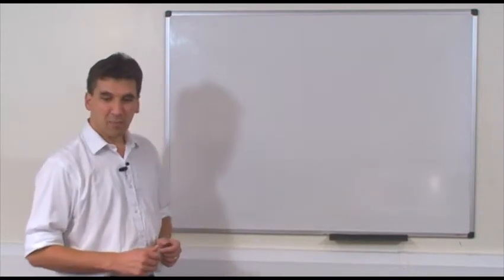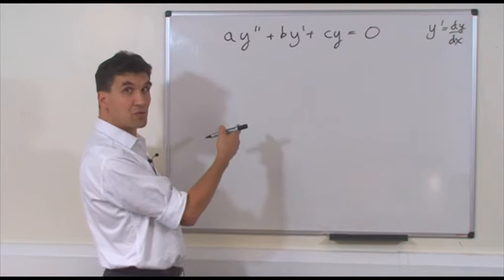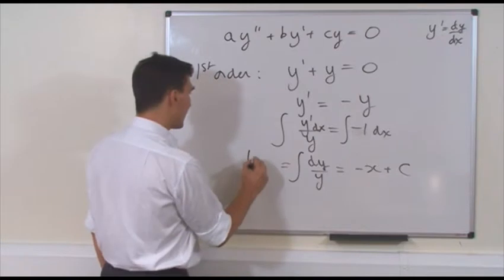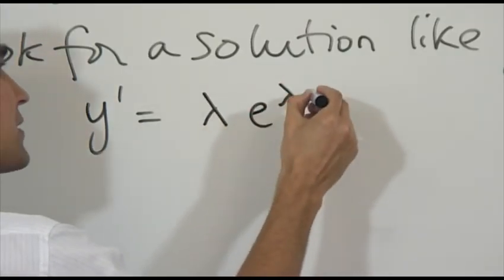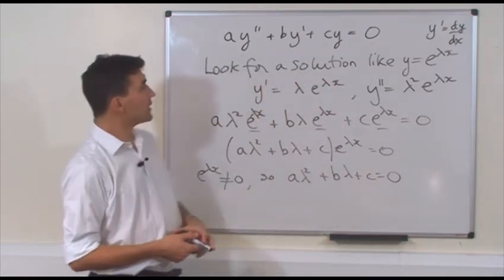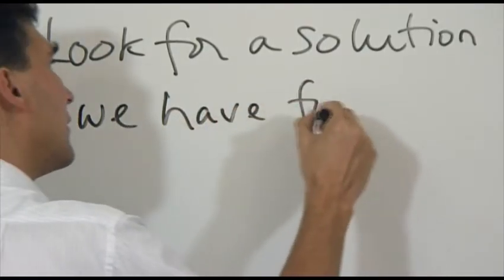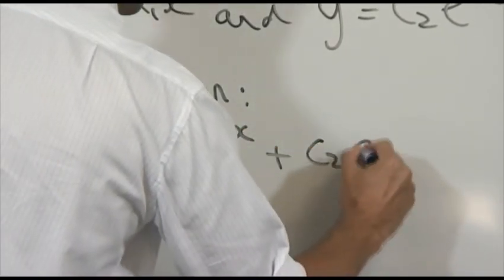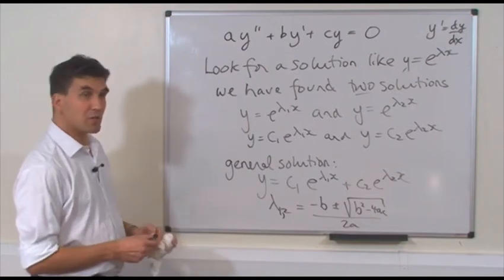Second order homogeneous differential equations pt1 Prof. Alastair Rucklidge